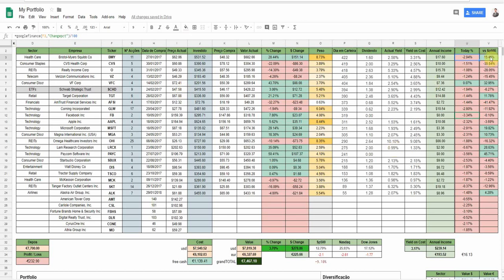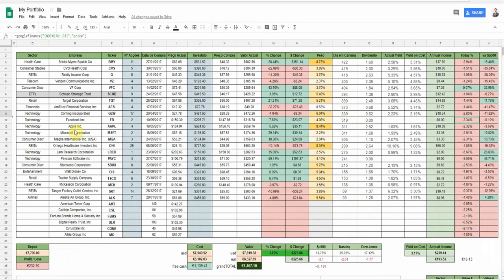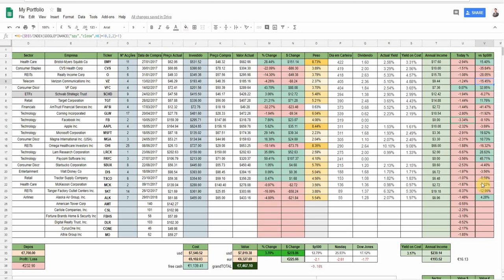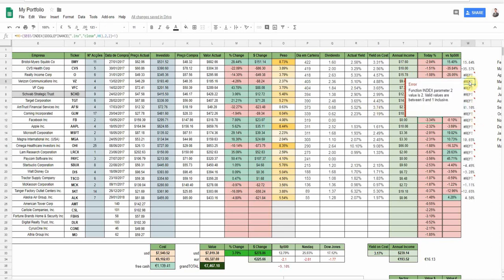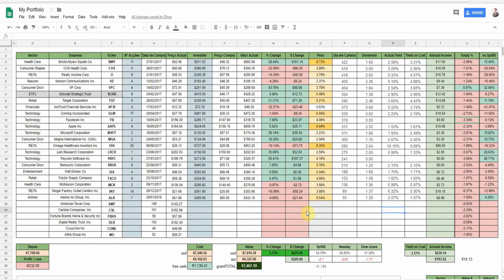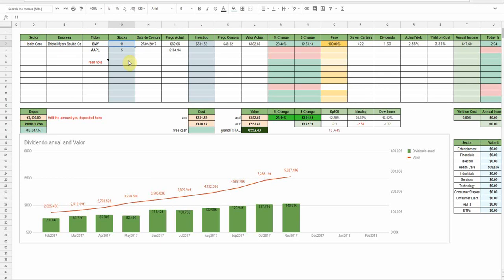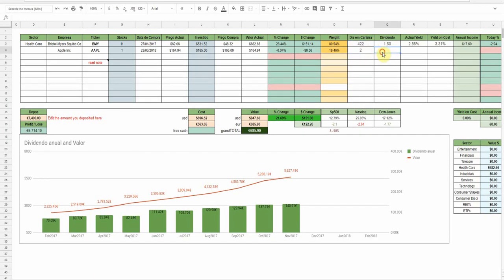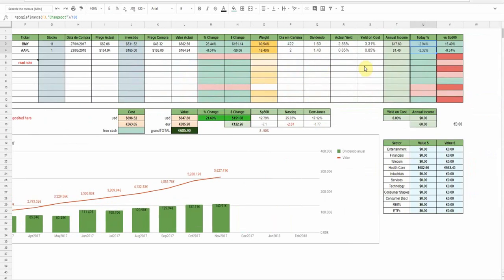NEW: Version 2.0 - Build your own Portfolio Tracker on Google Sheets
New Features added:
- Daily stock performance
- Comparative performance vs SP500

In this tutorial I'm going to teach you how to build your own portfolio tracker on Google Sheets by yourself.